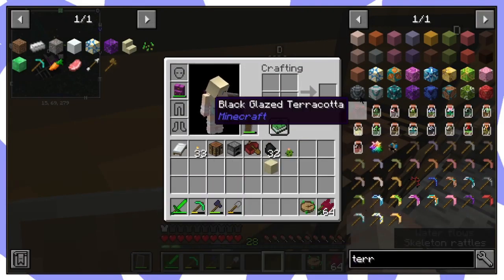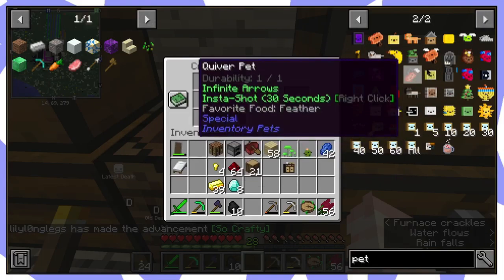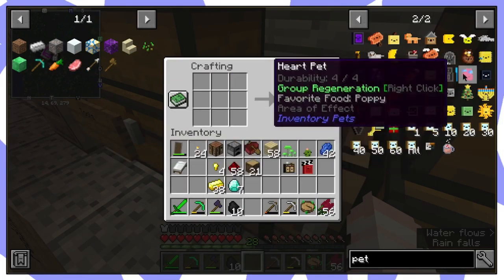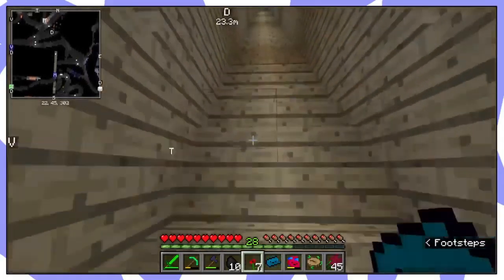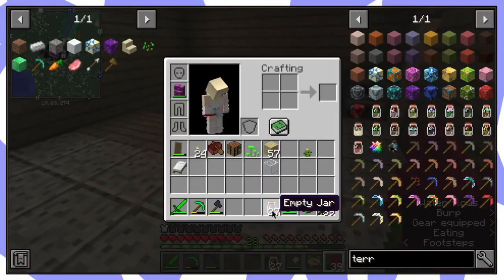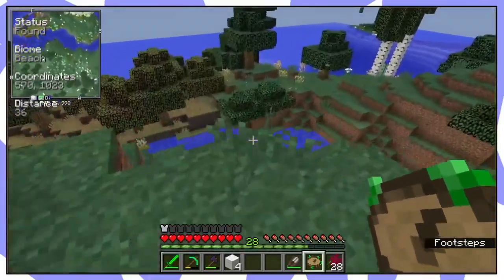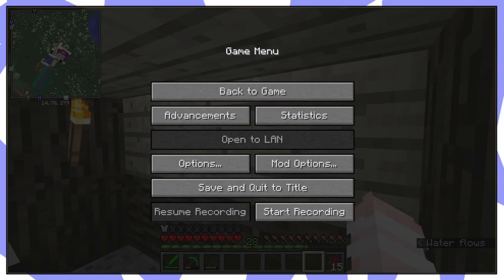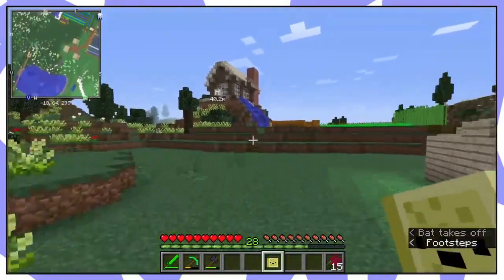🌊Splashin' and Craftin'🛠️ // Modded Minecraft Playthrough Part 16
In this video, I made a waterfall next to my house, I made some inventory pets, and I collected some materials to make terrariums.
0:00 Stream Starting Soon
0:08 Intro
2:33 Making a Waterfall
3:18 Planning Out Terrariums
6:00 Making Inventory Pets
16:13 Collecting Materials for Terrariums
24:02 Outro
26:23 Thanks for Watching!